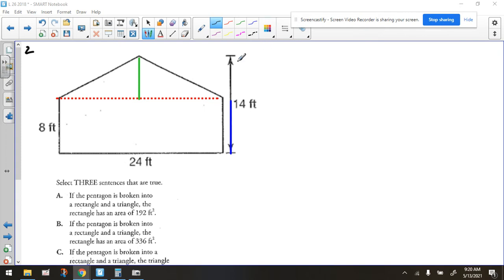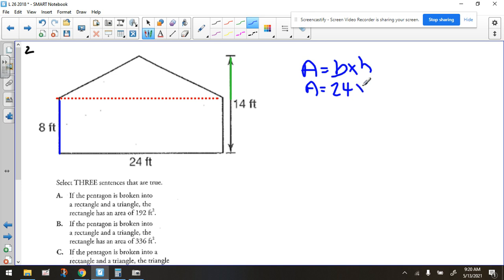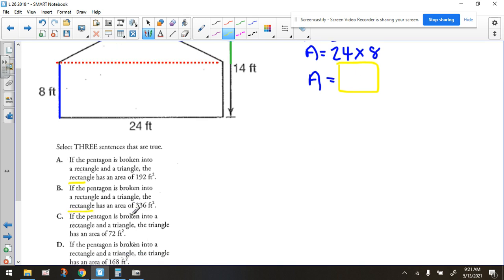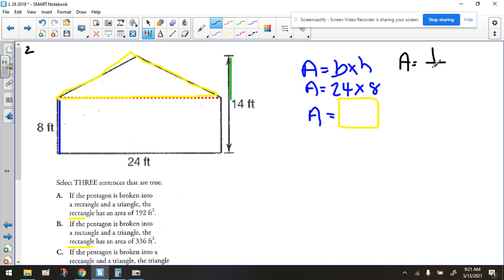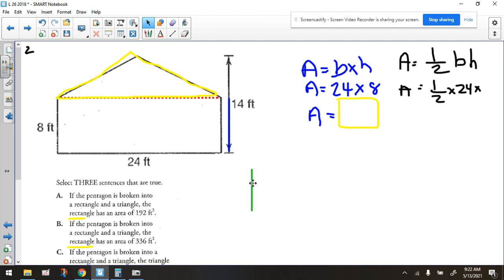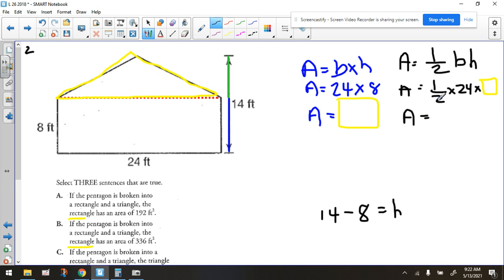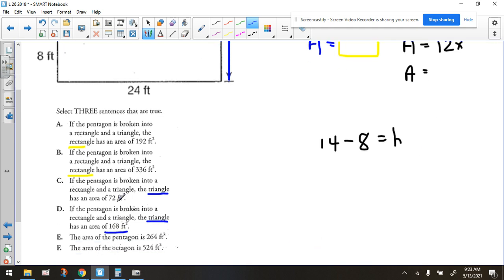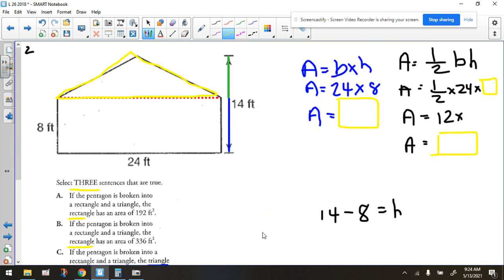Area of Composite Figures #2 L26B